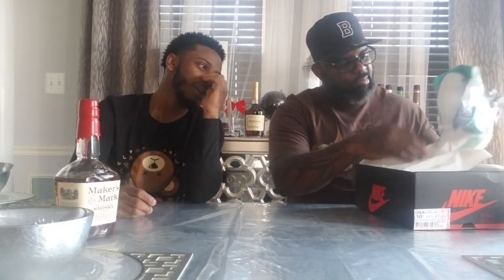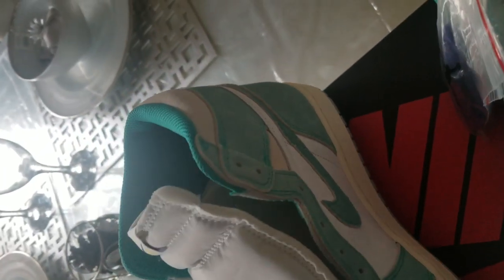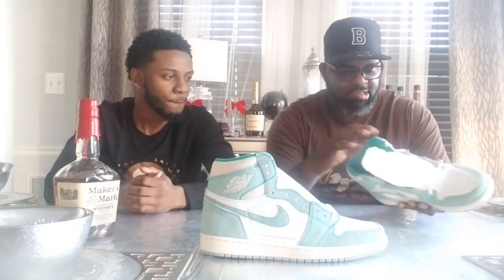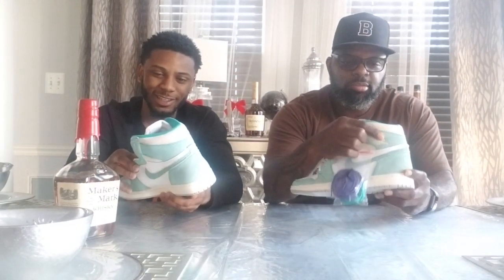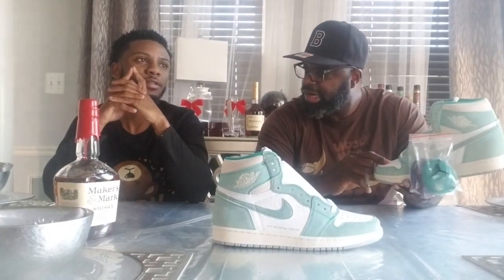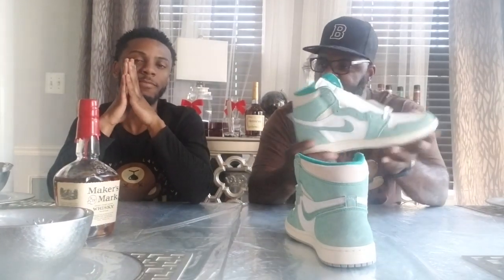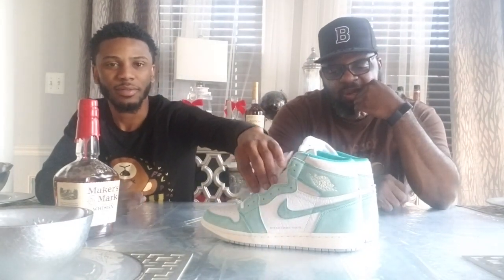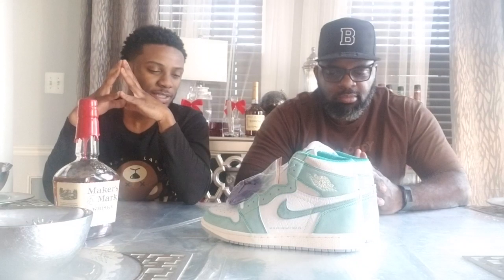Sneakers n Shots Ep6: Turbo Green Retro Jordan 1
weekly sneaker reviews and releases